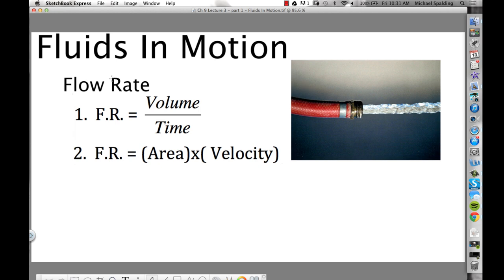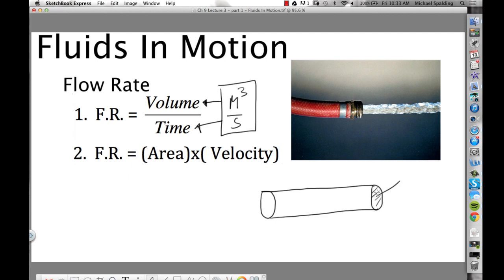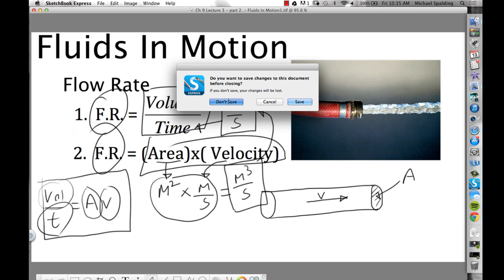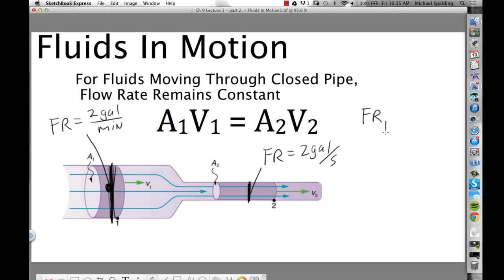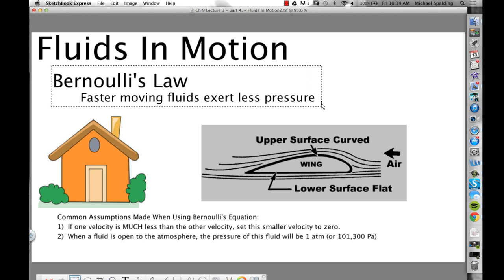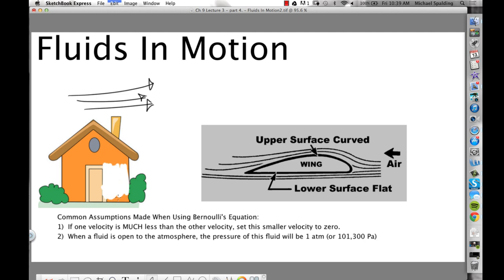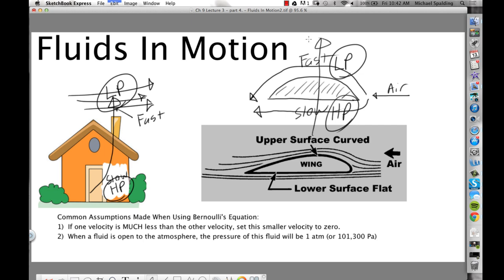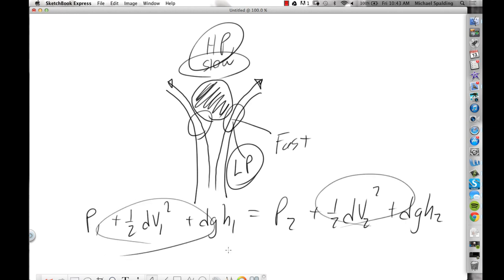Ch 9 Lecture 3 (Fluids in Motion).mp4